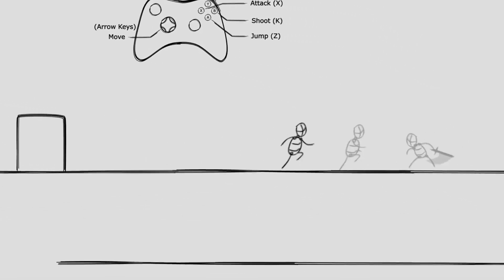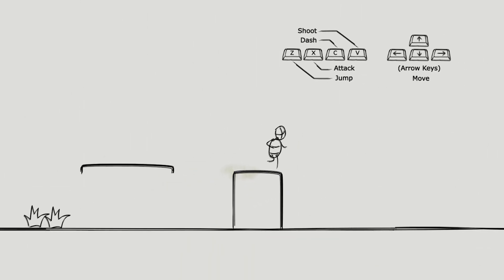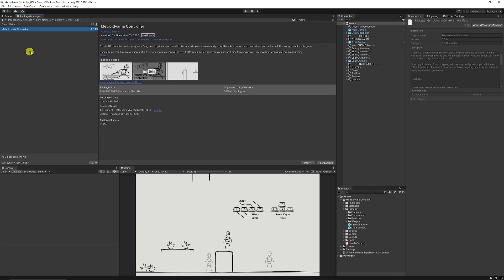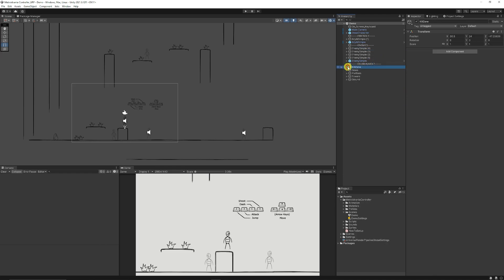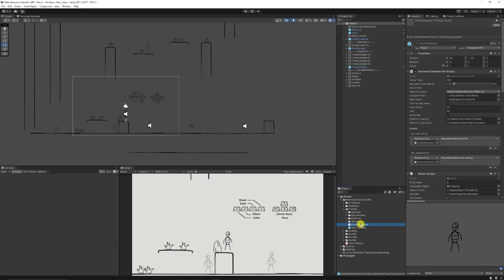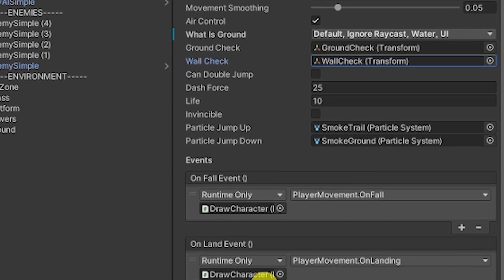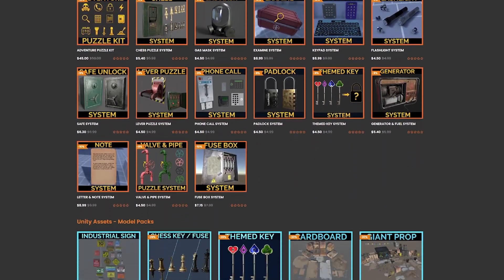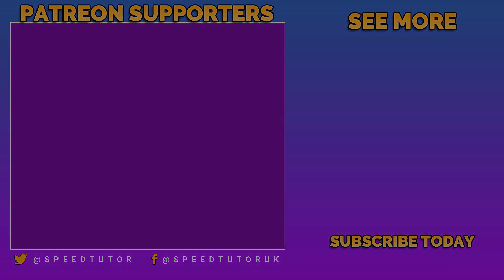QUICKSTART Any 2D Unity Game! (Free 2D Controller)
Lets check this Metroidvania 2D Character Controller which is absolutely free on the Unity Asset Store. This is an awesome quick start controller which comes with enemy AI, environmental sprites a fully animated character with jumping, dash, attacking, wall jumping and sliding.

00:00 Intro
01:04 Installing / Downloading
01:30 Demo Scene
02:44 Setting up in your own Project / Scene
3:16 Character Controller Customisations